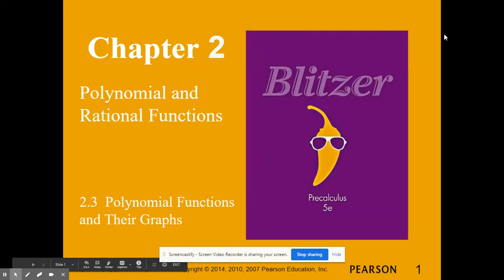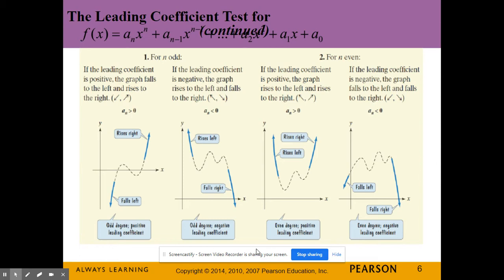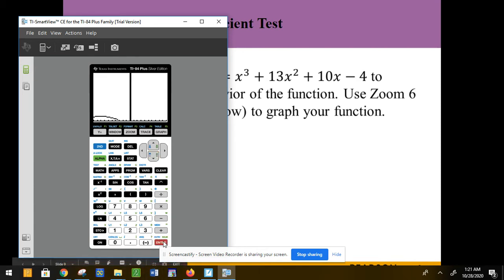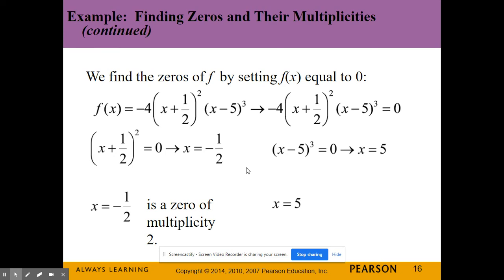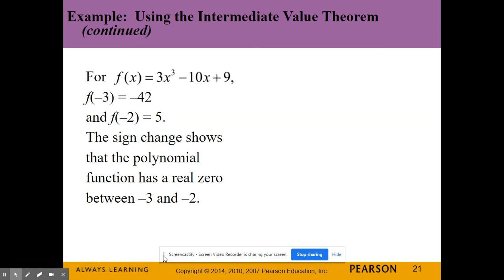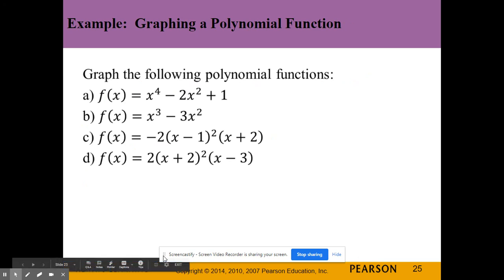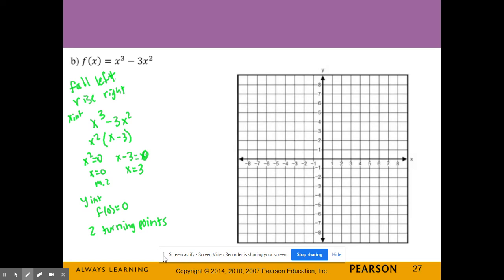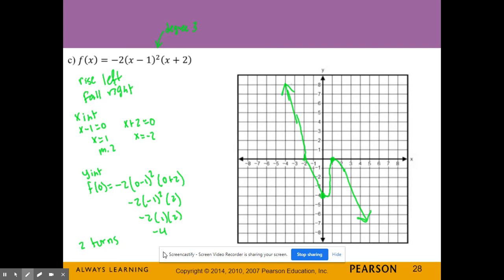Savini - Pre-Calc - 2.3 Notes